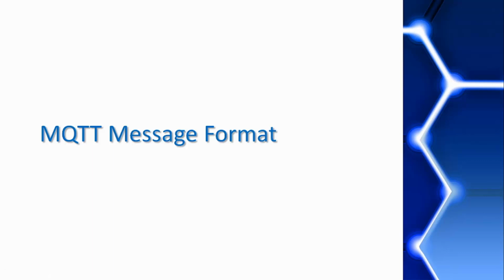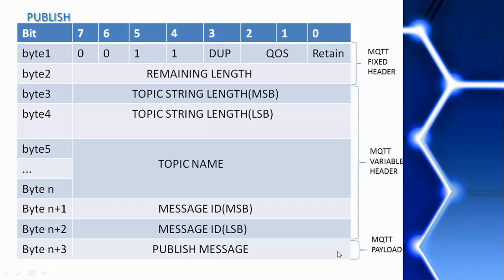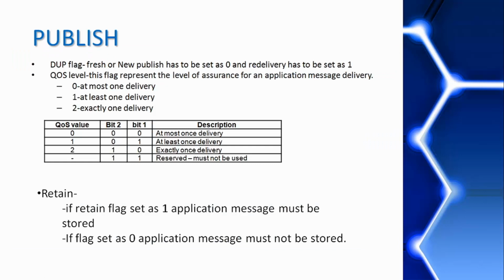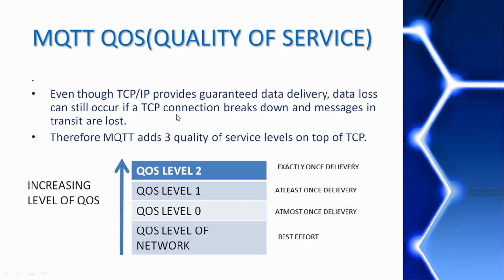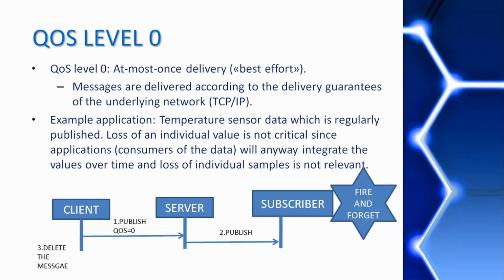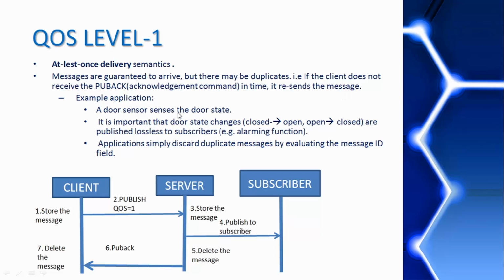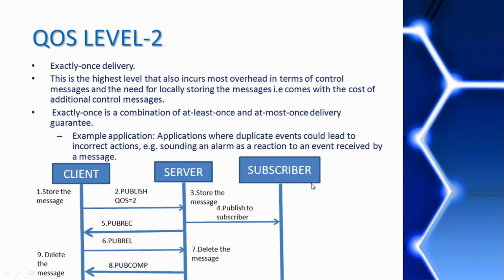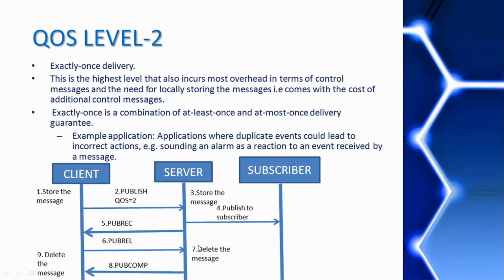MQTT Tutorial - MQTT Quality of Service (QoS) + MQTT Publish Message Format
Welcome to this video on MESSAGE QUEUING TELEMETRY TRANSPORT(MQTT). In this video we will see. What is MQTT,
MQTT Characteristics, and a Brief story of MQTT.